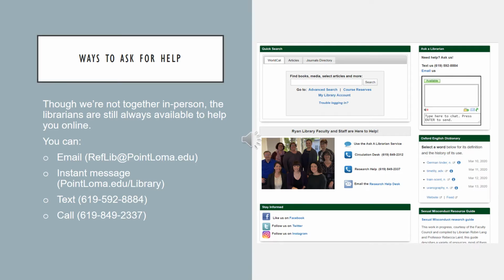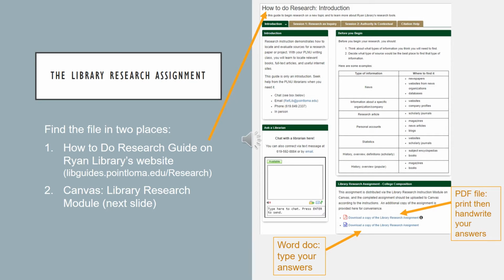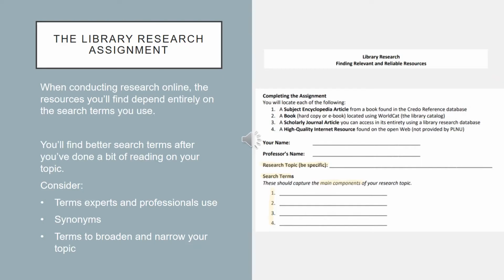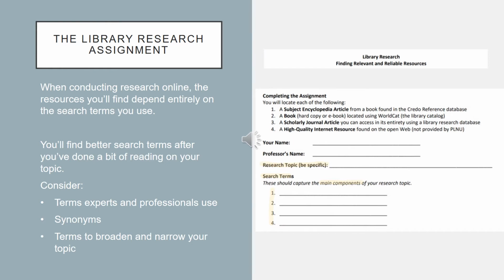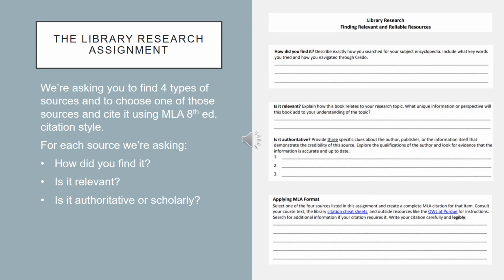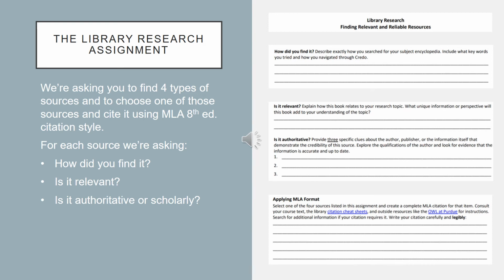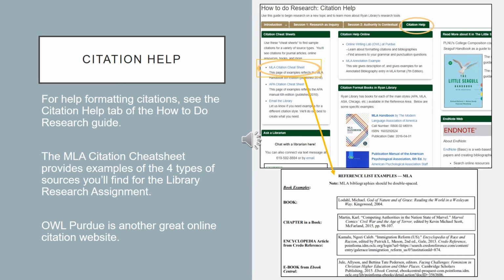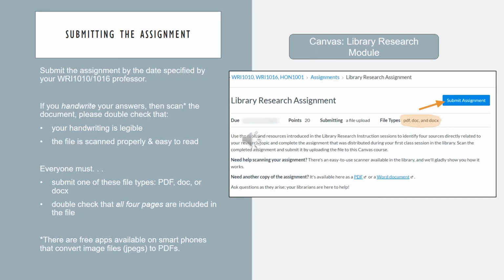Writing Composition: Intro to the Research Process & the Library Research Assignment